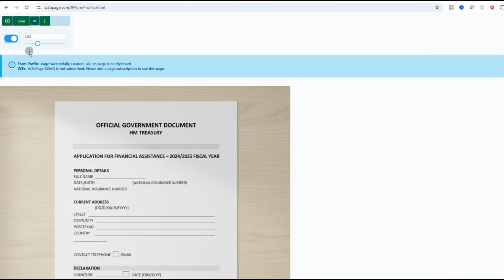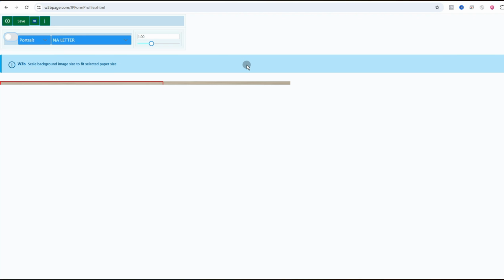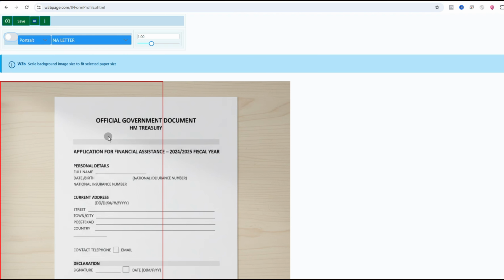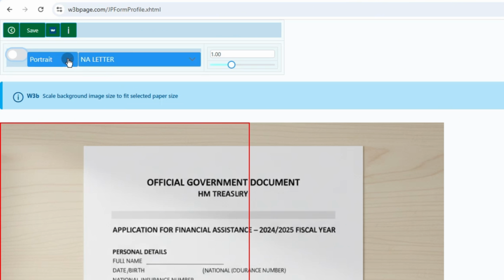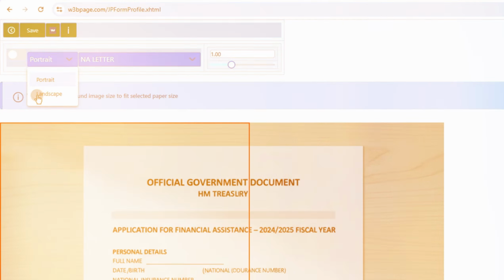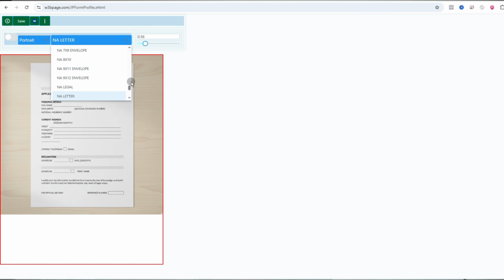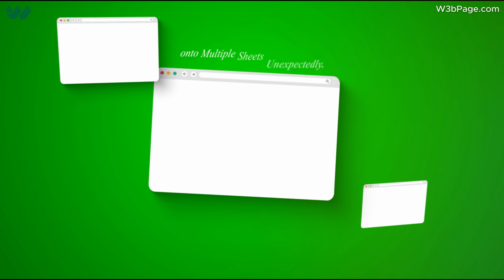How to Create a W3b Page for Any Device | W3bPage Tutorial | Resizing Background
Want your web pages to look perfect on every device? 📱💻🖨️
In this tutorial, we’ll show you exactly how to create a new Web Page and size it for phones, tablets, desktops, and even print — using the W3bPage Designer.

You’ll learn:

How to set up a new W3bPage project connected to the cloud
Using the Background Resize tool for mobile, tablet, and desktop layouts
Aligning widgets with precision for professional results
Setting print sizes using red outline guides and page breaks
Keeping your design responsive and clean across all platforms

W3bPage simplifies page design with built-in database storage, widget validation, and printing control — so you can focus on your layout, not the code.

🎓 Perfect For:
Developers, web designers, and anyone creating W3b Pages that need to scale seamlessly.